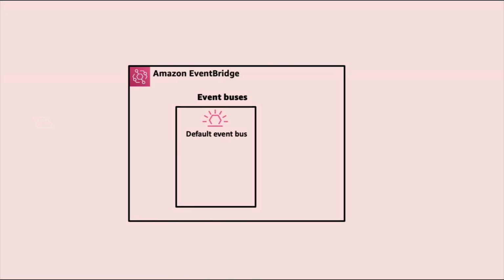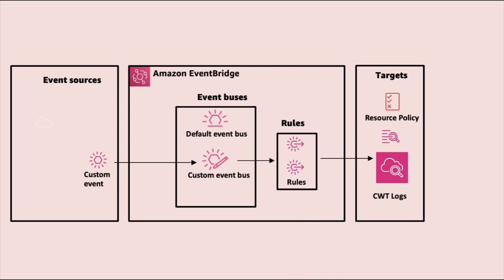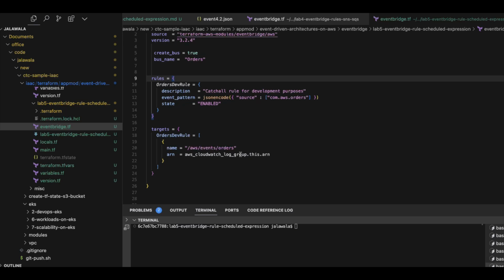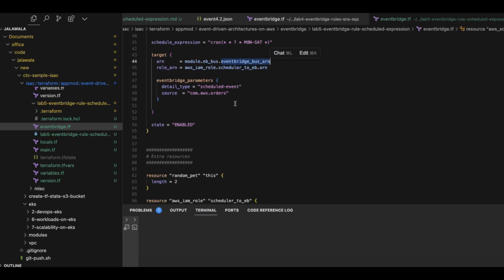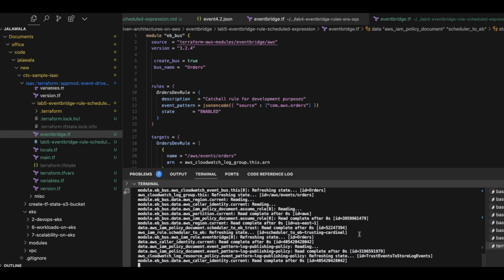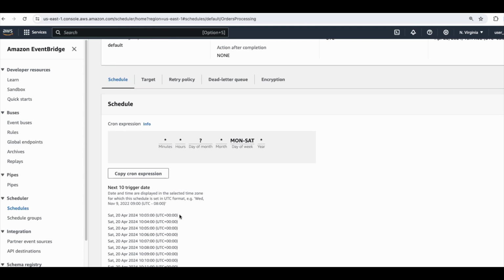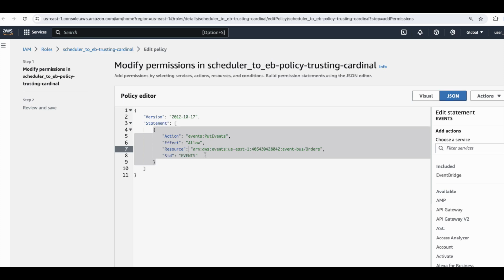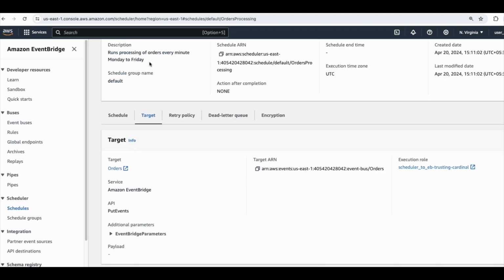Amazon EventBridge Deep Dive Series | Lab5 EventBridge Schedule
0:00 - Introduction to CTC Channel

Playlist - Spark on Amazon EKS. Deep Dive